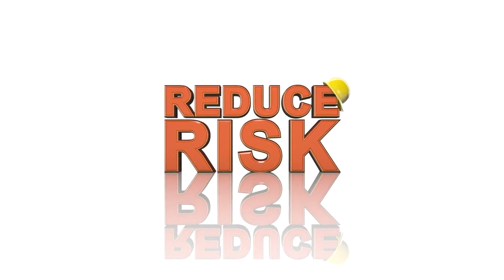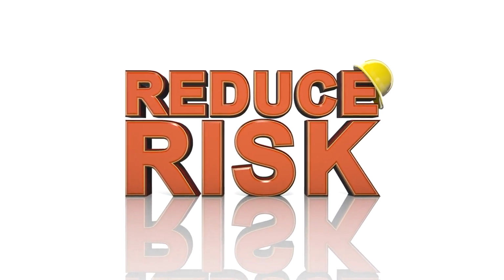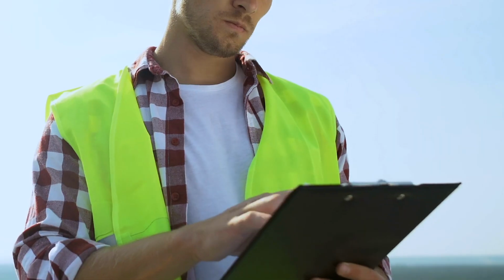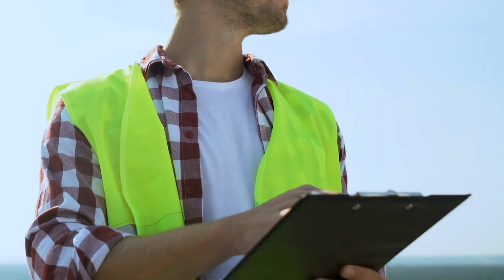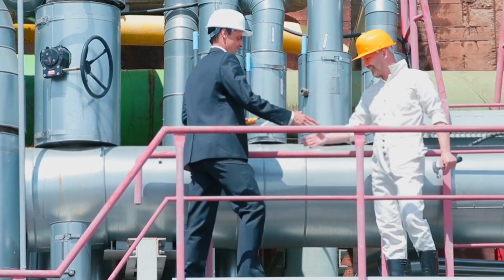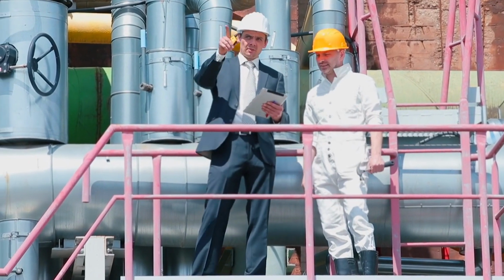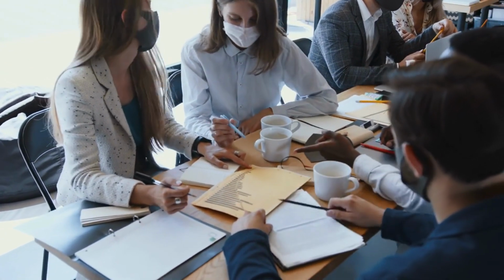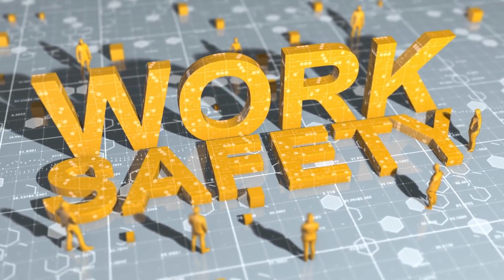Certificate in Workplace Safety